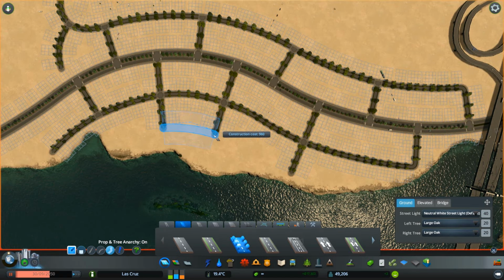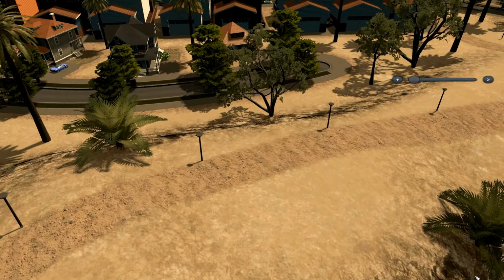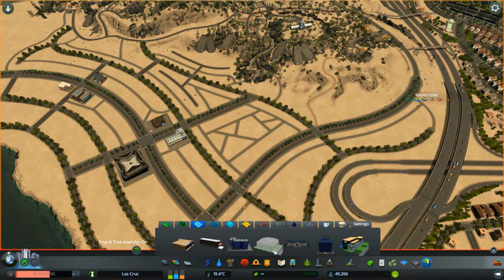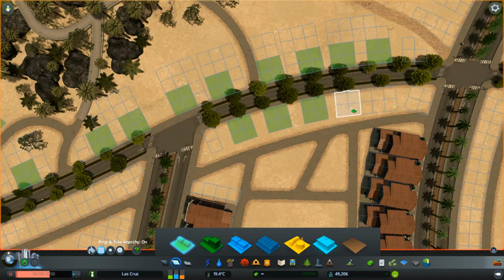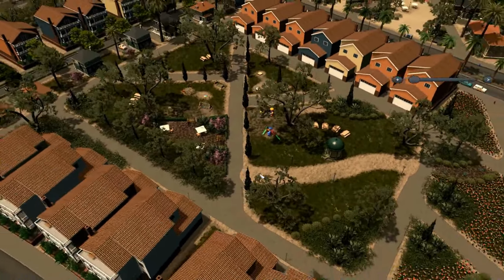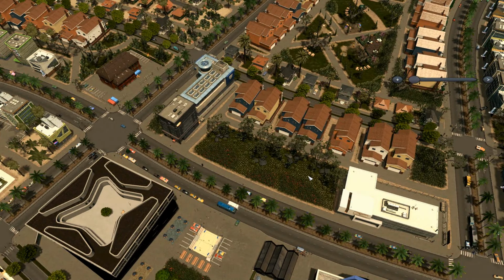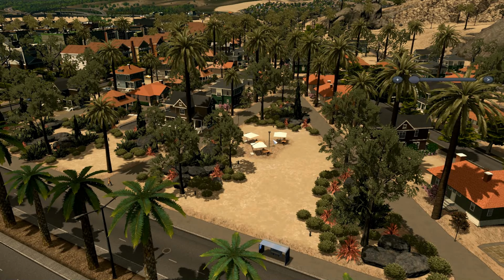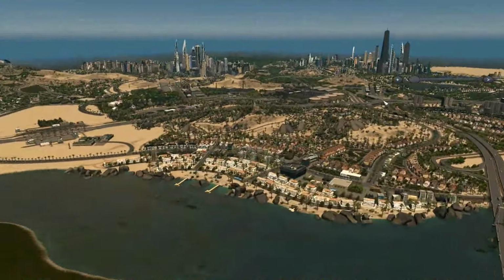Cities: Skylines - Las Cruces (Part 11)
Hello and welcome to Las Cruces, Part 11. In this video I finish building Riverside district, expect a lot of houses and apartments (and flowers in the desert)-

Music (in chronological order):

New Dawn - Rise Studios (he makes awesome music, go check him out!)

Not Me - Riot